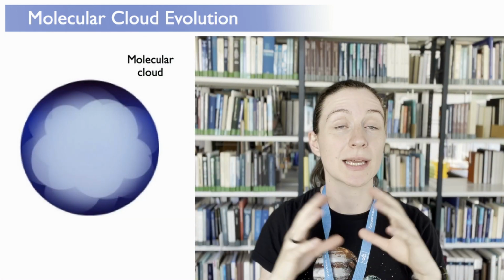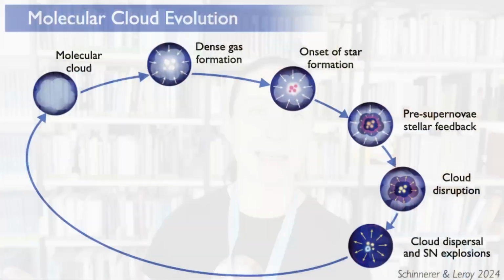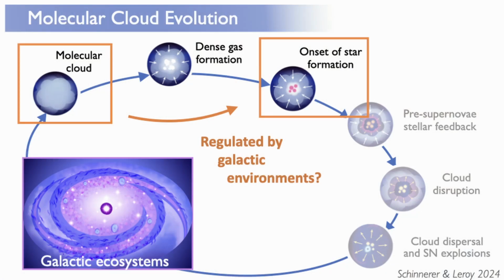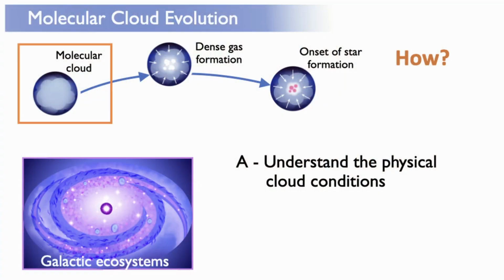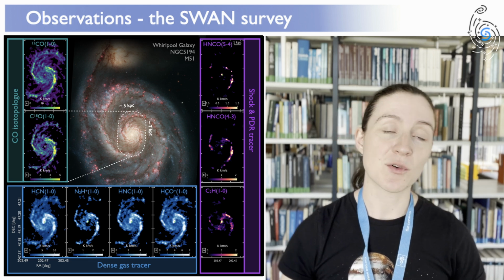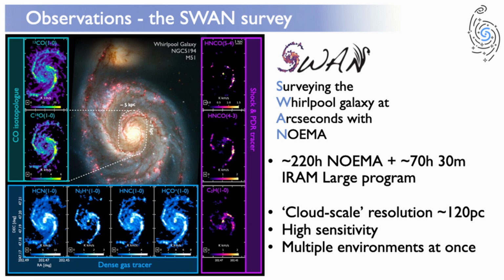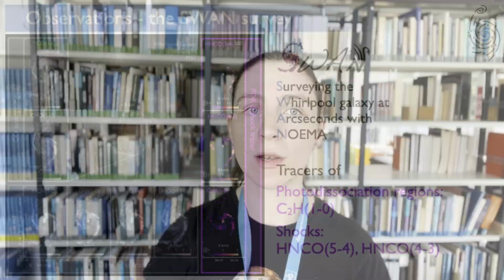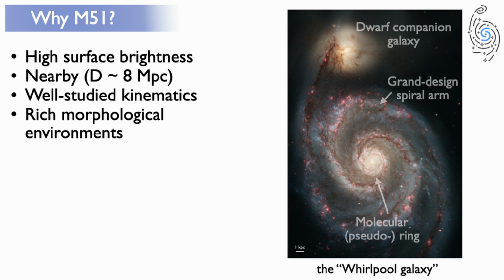Diving into the Whirlpool Galaxy with SWAN!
What can gaseous molecules in galaxies tell us about star formation? As Dr. Sophia Stuber explains in this month's video, quite a lot, especially with a high-resolution, multi-tracer view like the SWAN survey!